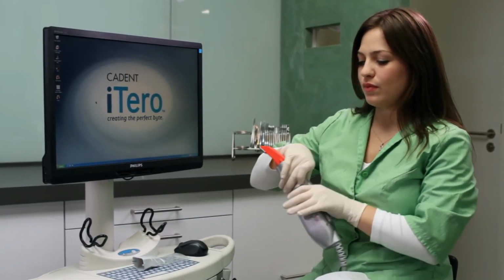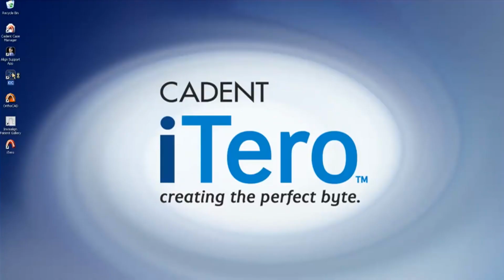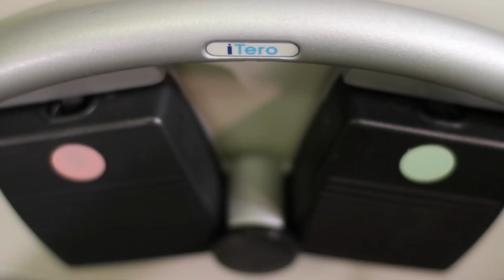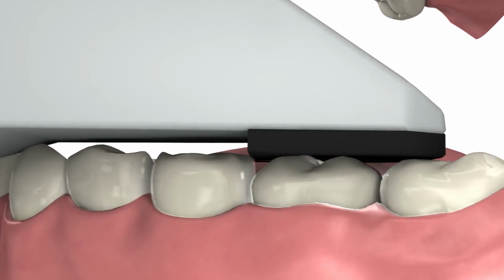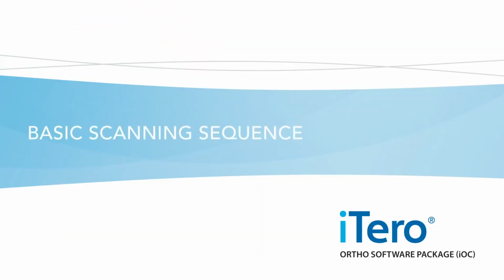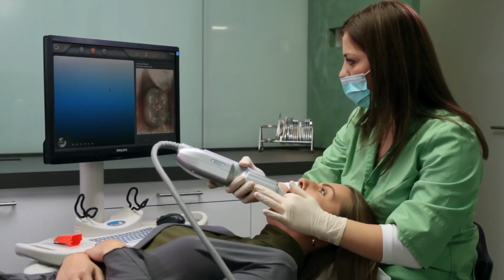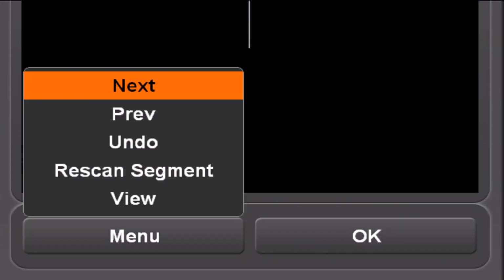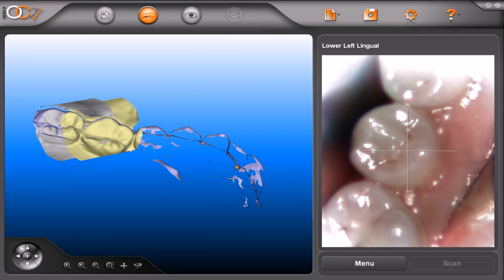this dental girl is very exciting in surgical mask and tight latex gloves